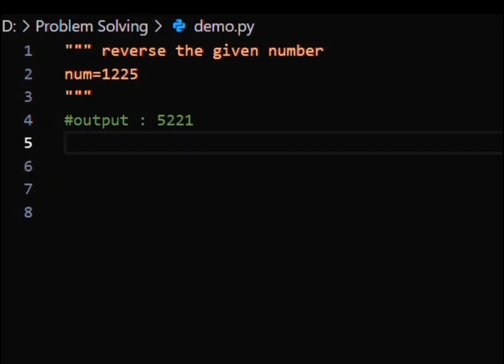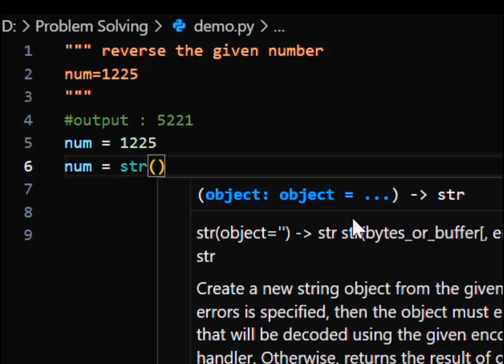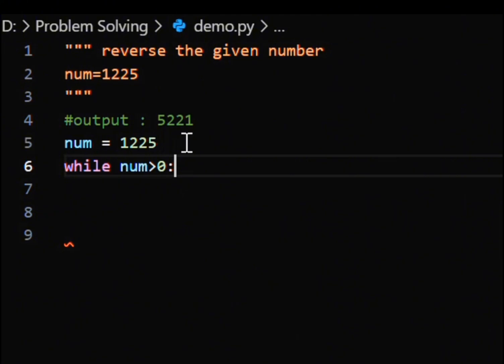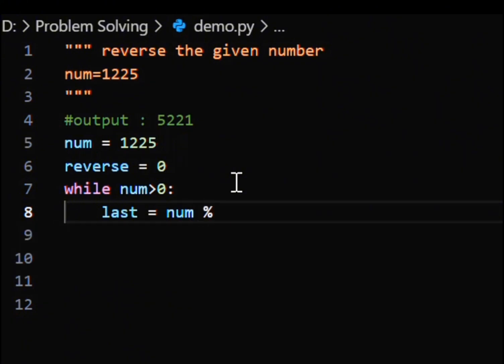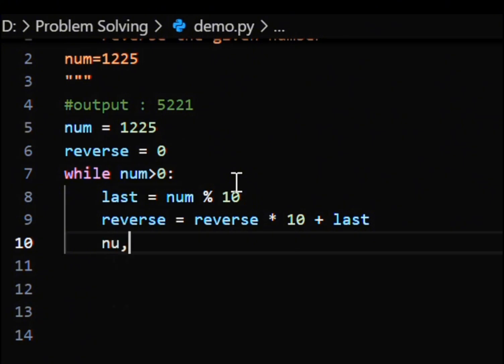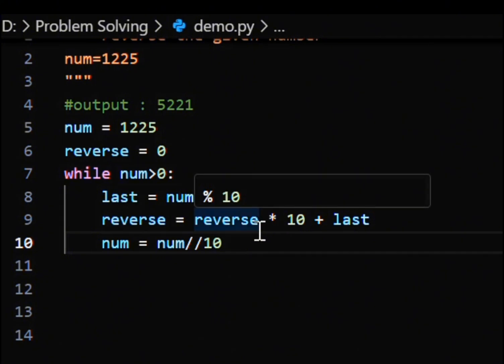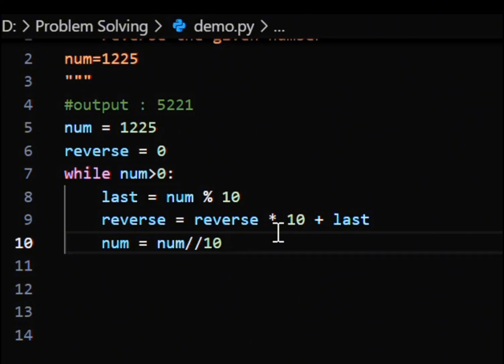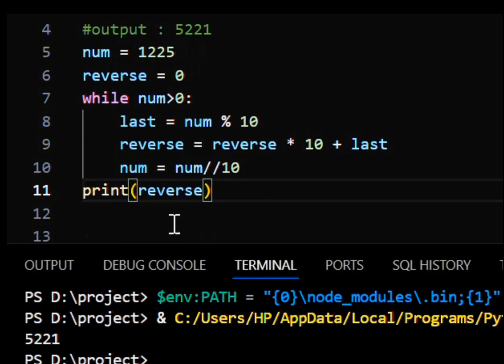Reverse a Number in Python: Step-by-Step Tutorial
Learn how to reverse a given number in Python. In this video, we'll walk through a step-by-step guide on how to write a simple program that takes an integer input and outputs the reversed number